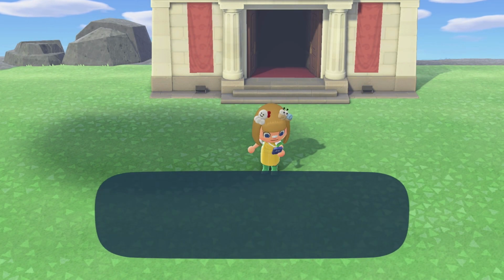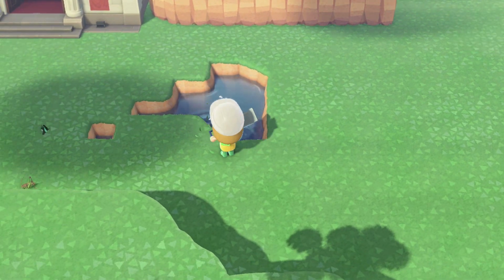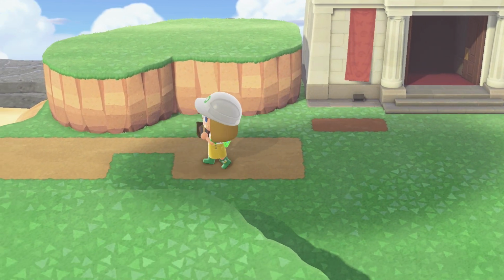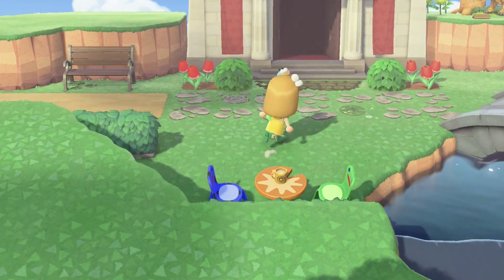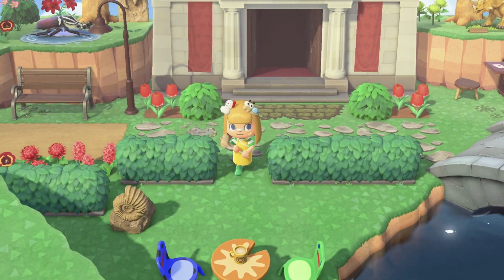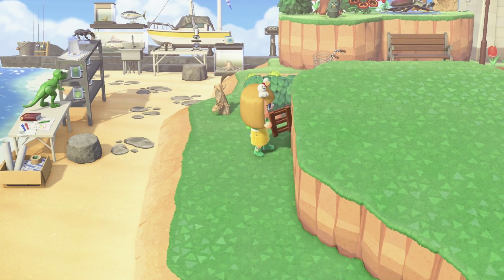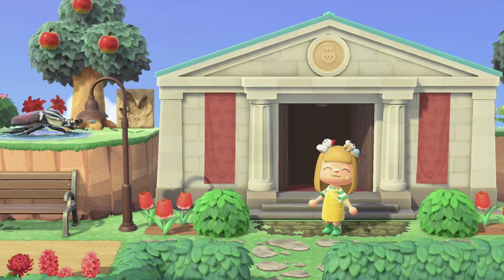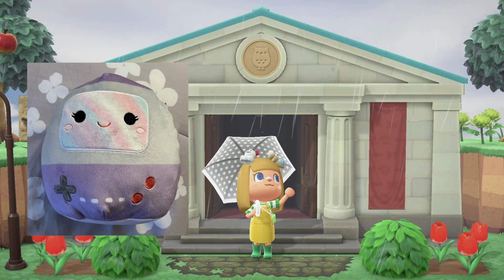Rainy Museum Build 🦉 (IM BACK) Animal Crossing Build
I am Kenny and I hope you enjoyed my video. Please leave a comment letting me know what you think of the video (seriously it makes my day reading them), and give this video a like if you really enjoyed it!

In this video, I made a build for the museum and also a cute little science filled beachside. I really enjoyed working on this one and I hope to get back into the swing of things and continue to make awesome videos!

400 Nook Miles Tickets will be awarded to someone once I reach 1,000 subscribers if they complete the following TWO steps:
That’s it, as long as you completed those two things before I hit 1k subscribers, you are entered in the giveaway! I will contact the winner directly once the time comes.
Please Note: You must have a valid Nintendo online membership in order for me to drop off the 400 tickets!

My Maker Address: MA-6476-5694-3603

Super Big thanks to Demon Gummies, who allowed me to use their lofi music in today’s video!

Thank you for reading the entire description, I hope you have a lovely day :)